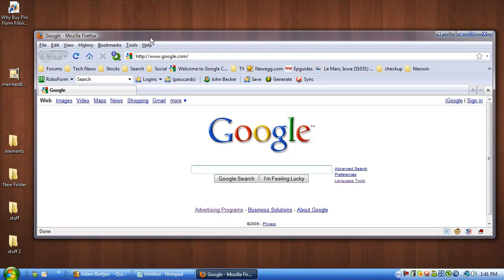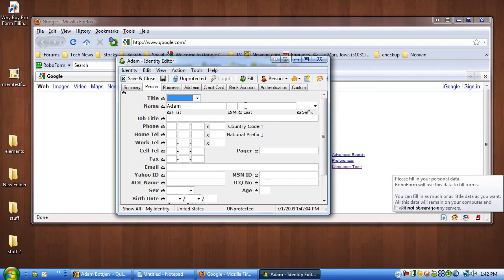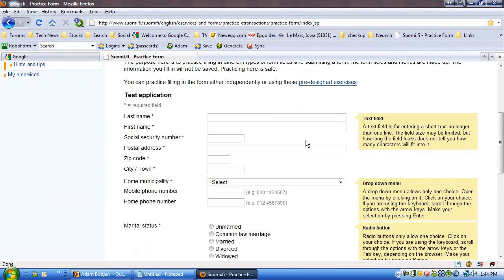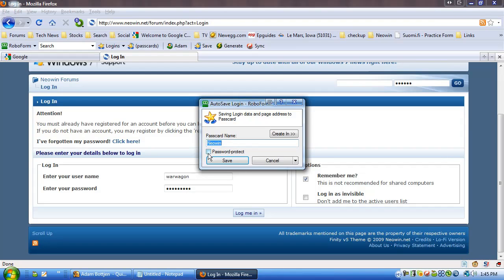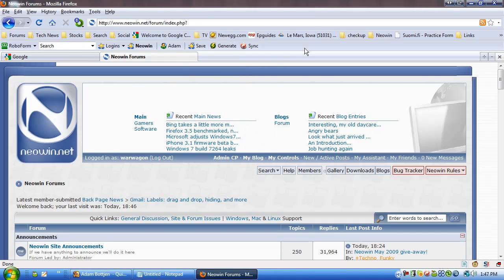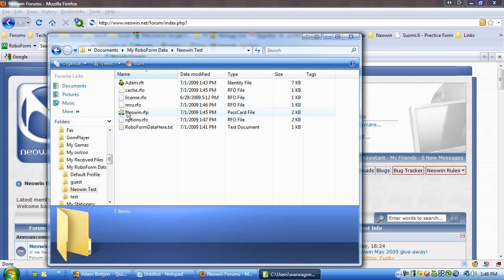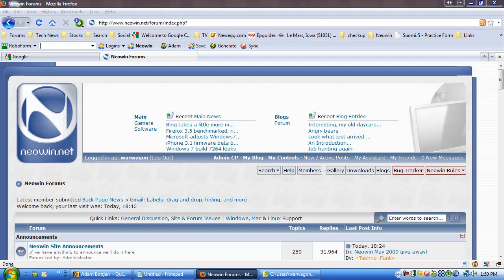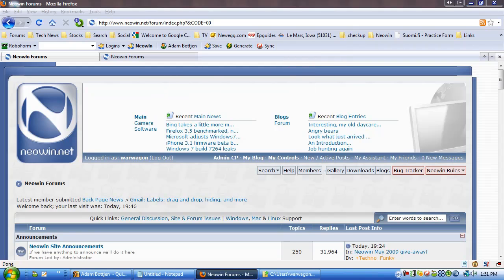Roboform Review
In this video I give a review of Roboform.